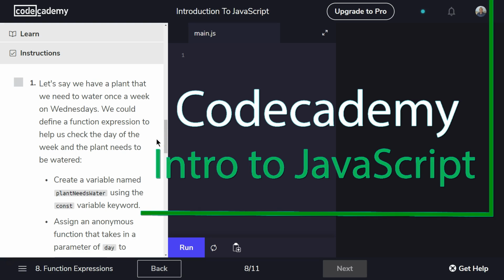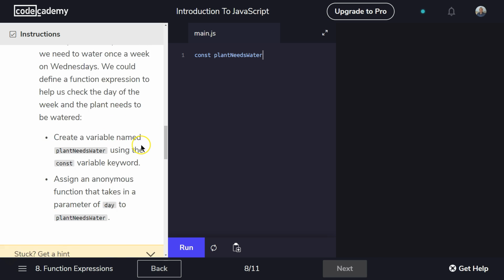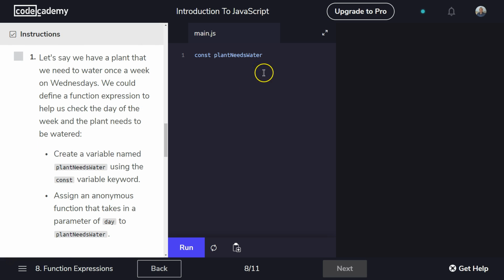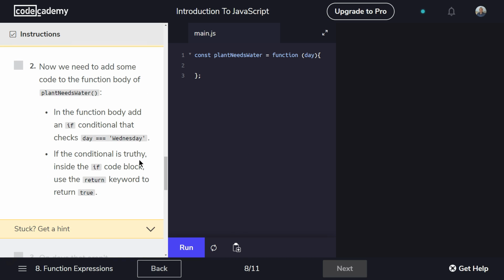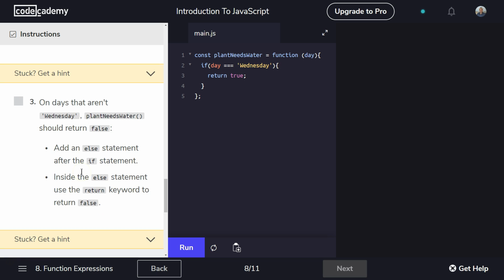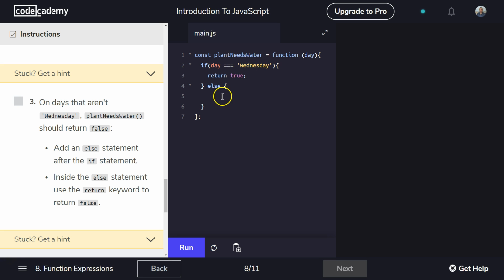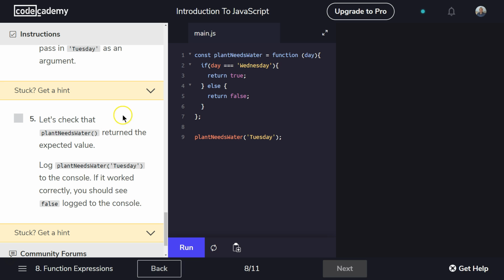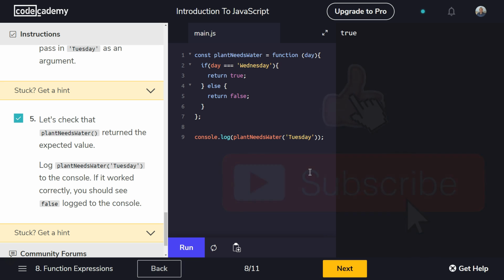Functions Exercise 8 Conditionals Introduction to JavaScript Codecademy